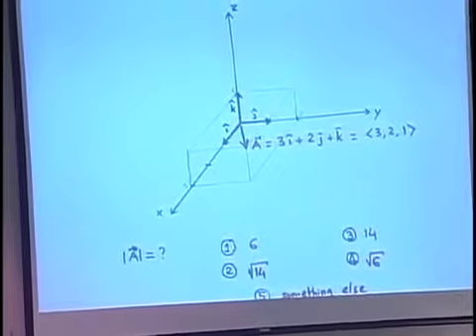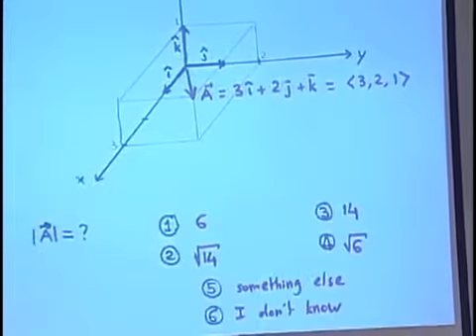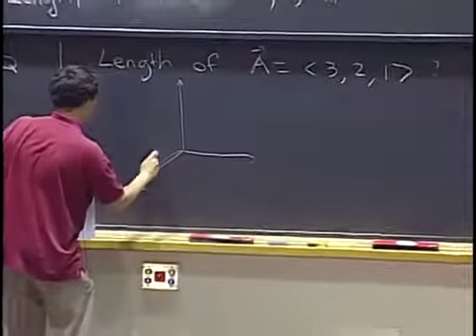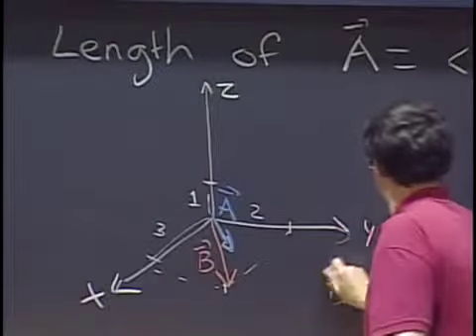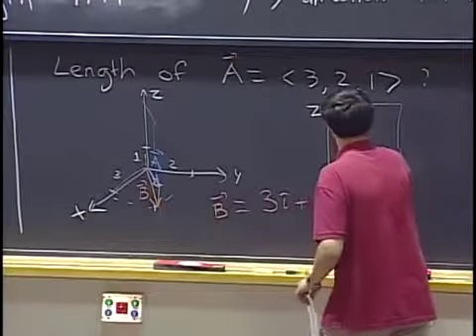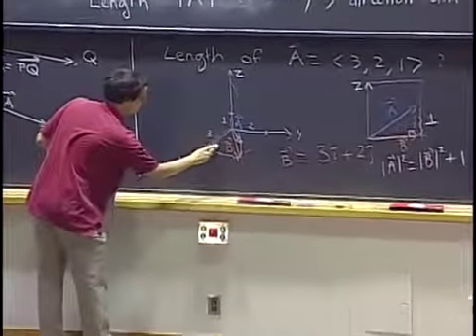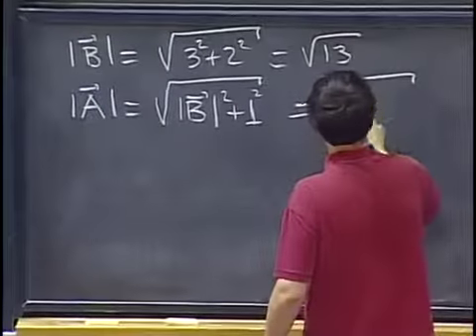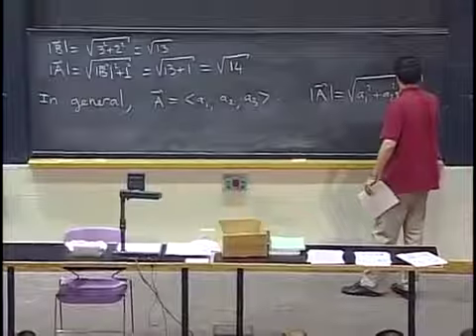Lec 1, Multi Variable Calculus, Dot Product, Length of Vector